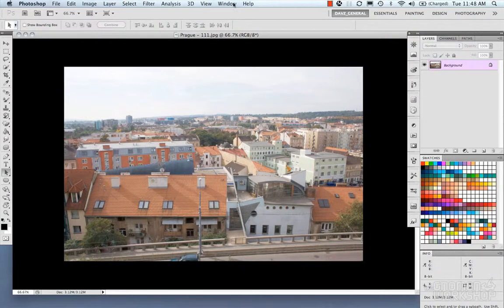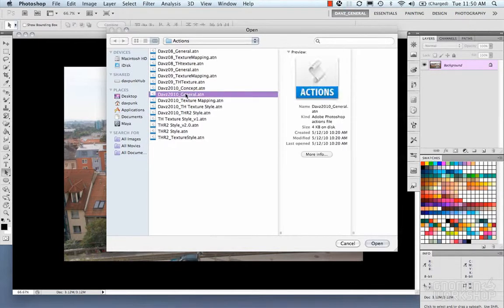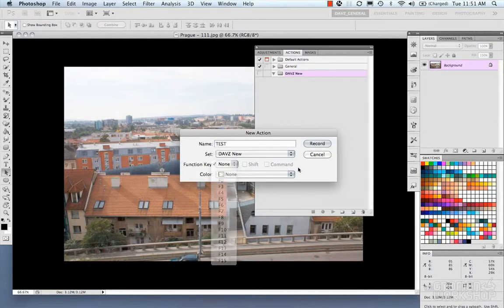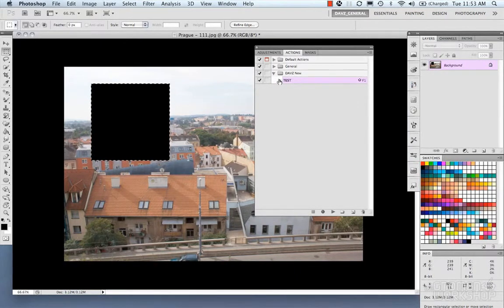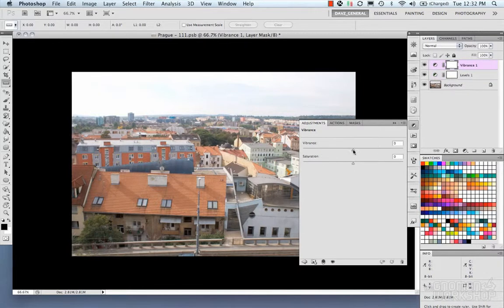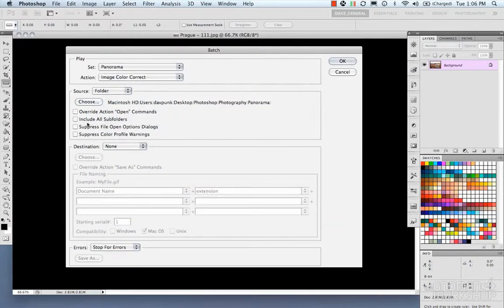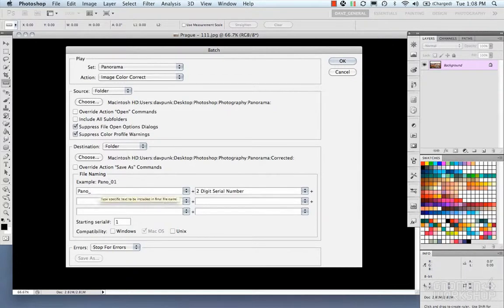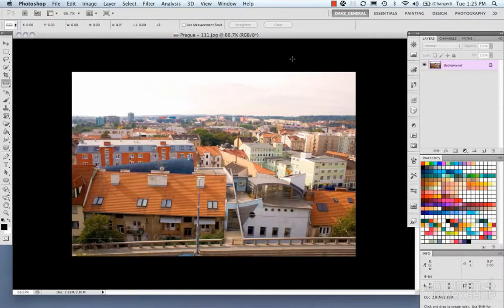สอนเทคนิคที่จำเป็นของ Photoshop Part 9